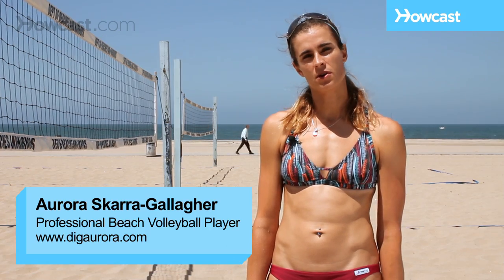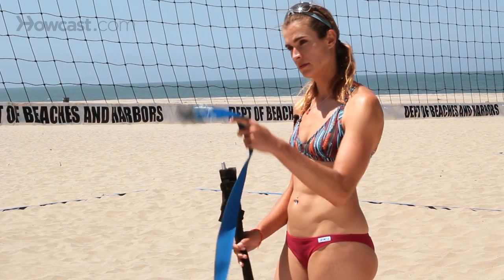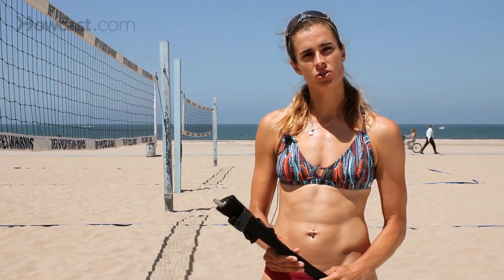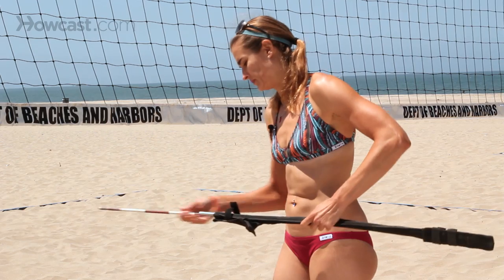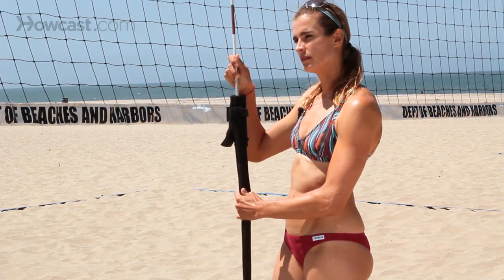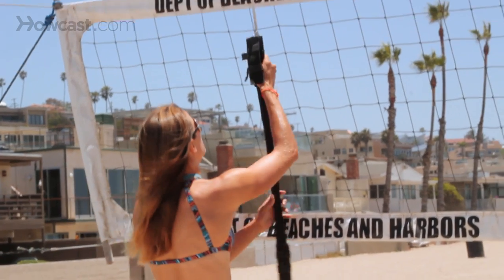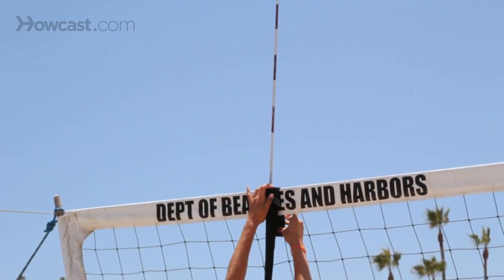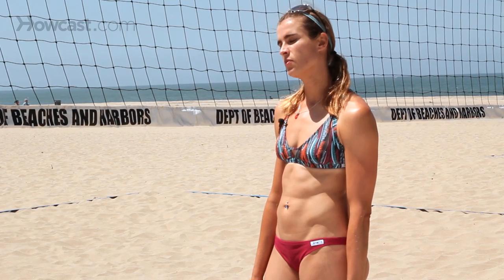How to Set Up a Volleyball Court | Volleyball Lessons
Spike the ball and get sand in their face with these Volleyball Products
Volleyball Passing Training Device
Spalding Recreational Volleyball Set
Wilson Soft Play Outdoor Volleyball
Volleyball Solo Training Device
Volleyball Spike Training Device
Volleyball Rubber Ducks

You need a few things to set up a volleyball court.

One is a set of lines that is the boundaries of the court. Like this. They're either flat, or rope-like.

The other is two antennas. Sometimes they come like this. You put them together and you strap them on the net. Typically where you place an antenna is eight squares in from the side of the net. The antenna marks the boundaries of where a ball can be hit or served. A ball that is hit or served outside the antenna results in a point for the other team.

Typically the nets are set up in most California beaches, but you can bring poles and a net if the net and poles are not set up for you. If you don't have a pole and net available, there are beach kits you can buy where you can set them up yourself.

Obviously, you want more than one ball so you don't constantly have to shag, or run after the balls between every bay. And those are the basics of setting up a beach volleyball court.